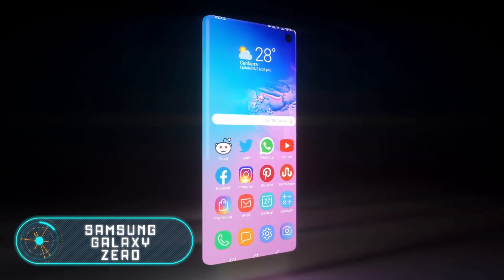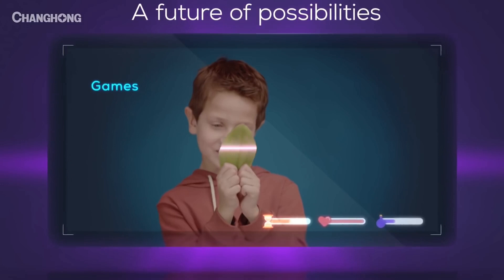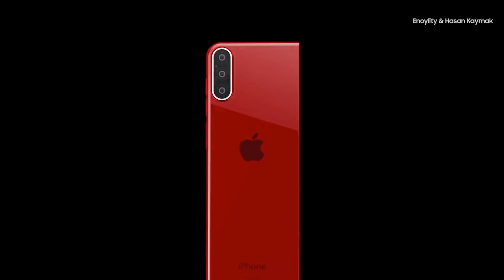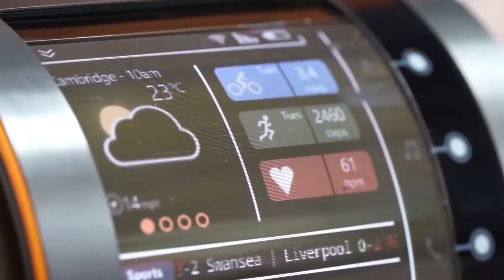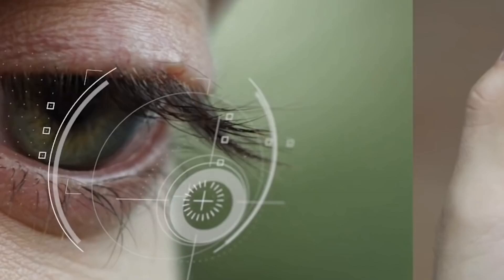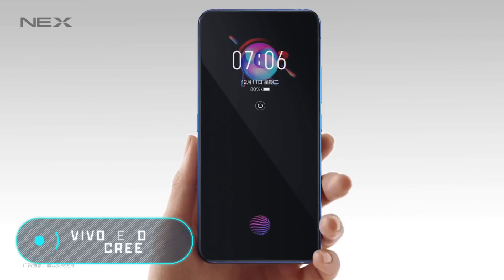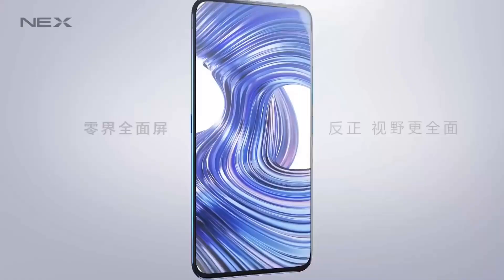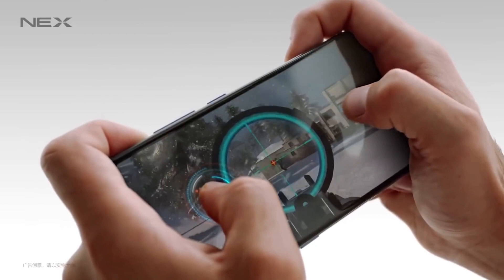About Future Mobile GM WORLD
What will the next generation of new upcoming smartphones be like? What features will we see in future phones in the next few years beyond 2019 & 2025? Will we finally see flexible bendable OLED? 100% bezel-less displays? Transparent phones? Phones with 16GB RAM? We take a look at some what the future of smartphone technology might look like. Concept Phones of the Future.